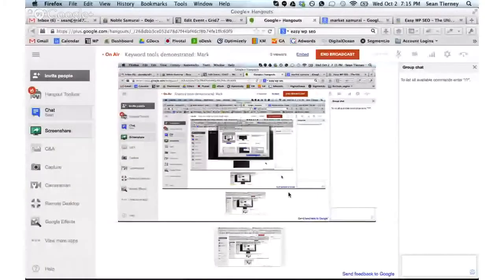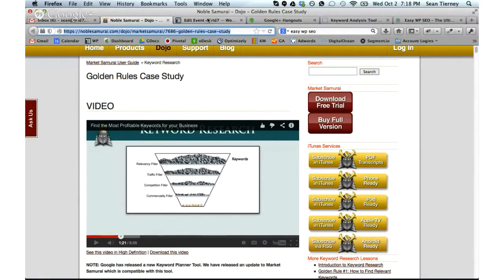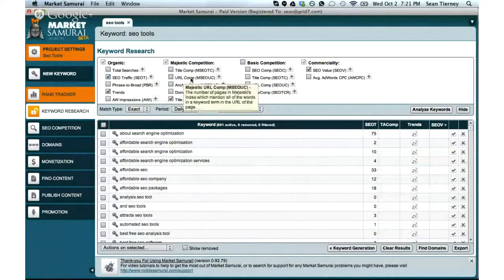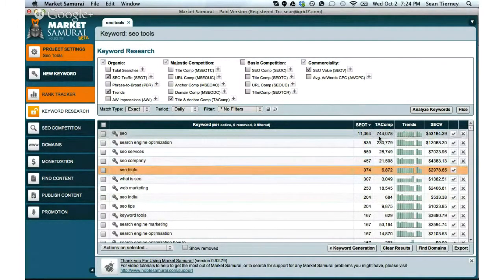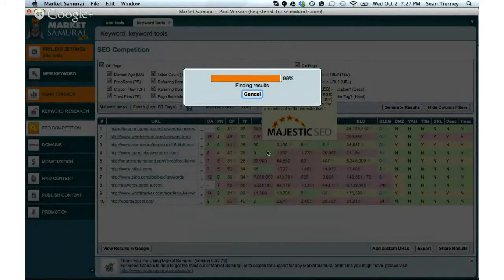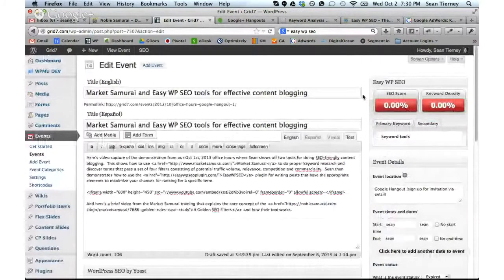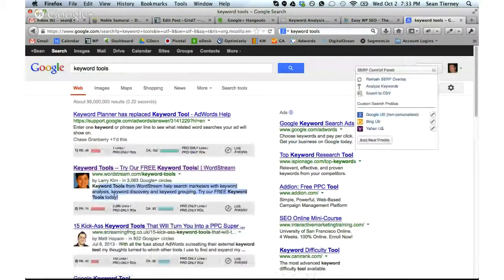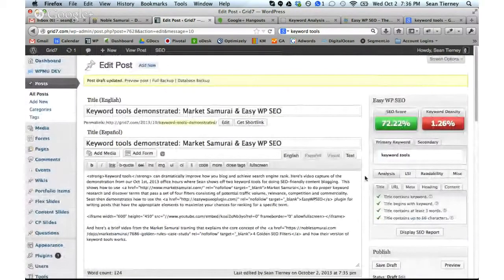Keyword tools demonstrated: Market Samurai & Easy WP SEO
Keyword tools can help you better focus your blogging energy so you're securing the optimal terms that help your cause the most and doing all the right things on-page SEO-wise to secure them.  Market Samurai and Easy WP SEO are two powerful tools that each play a unique and complementary role in this.  In this video Sean demonstrates how to use these tools to write the blog post that actually houses this video. To get the show notes go here: